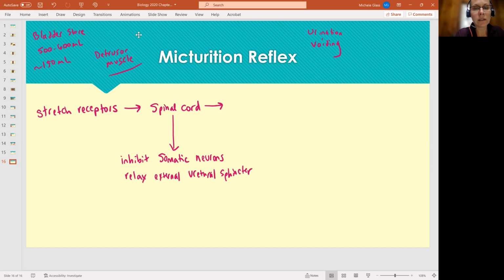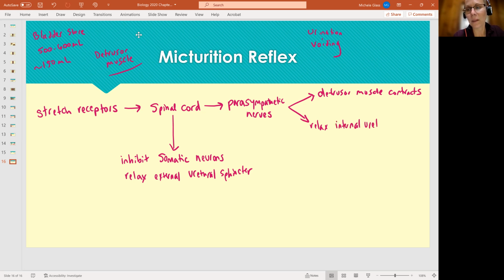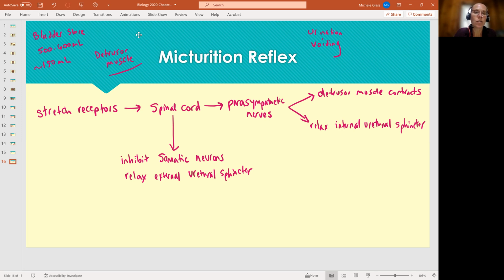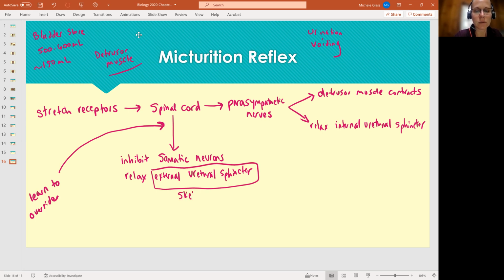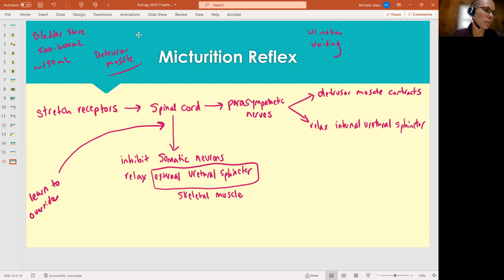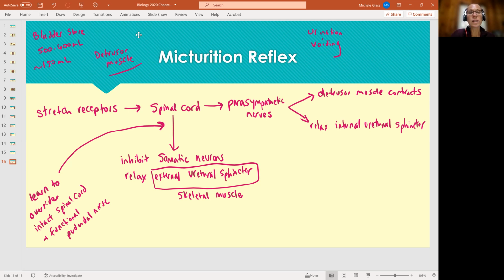Biology 2020 Chapter 25 Urinary System Micturition Reflex (Video 12)